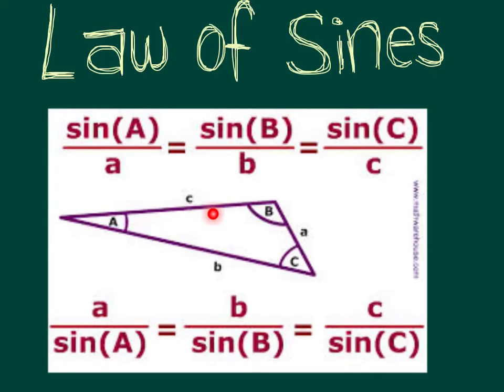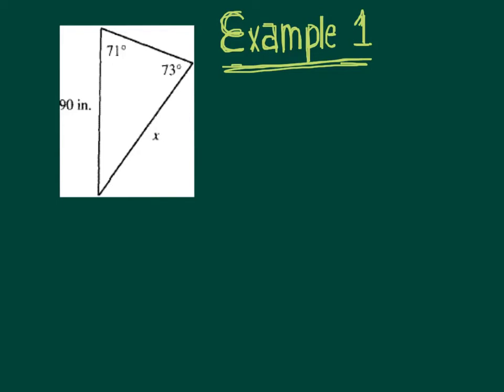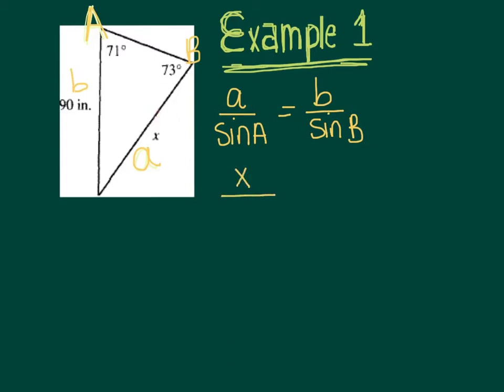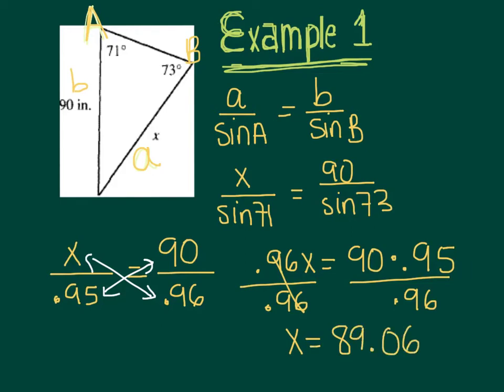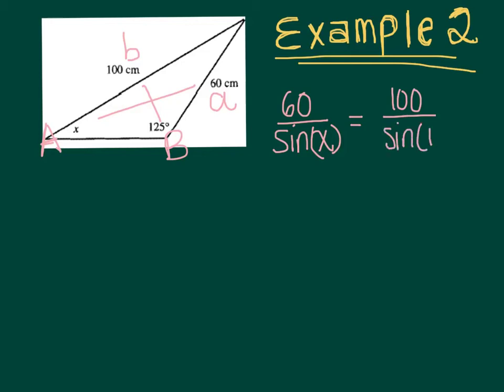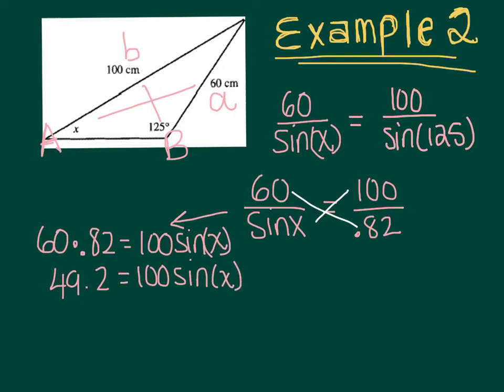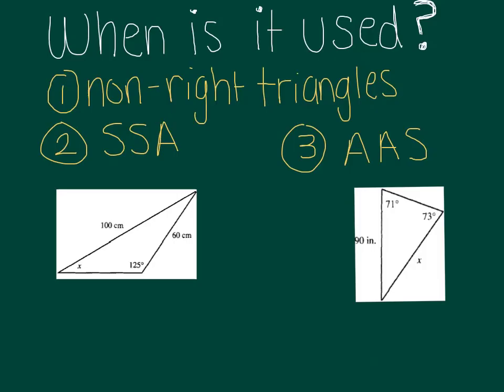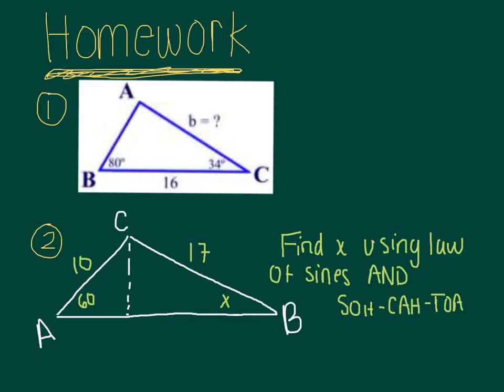Law of sines